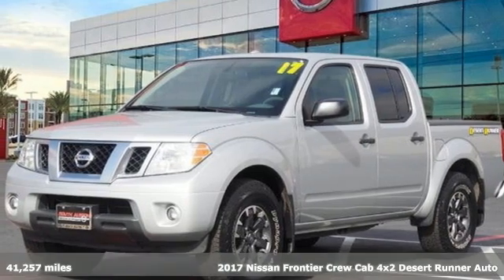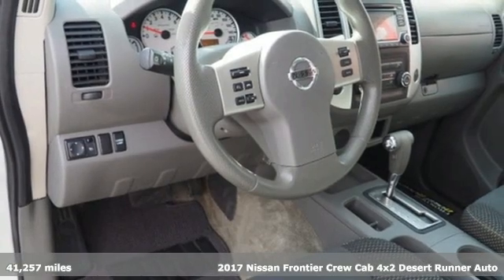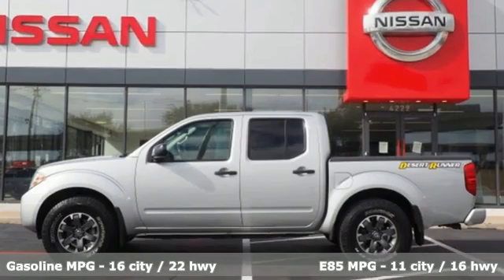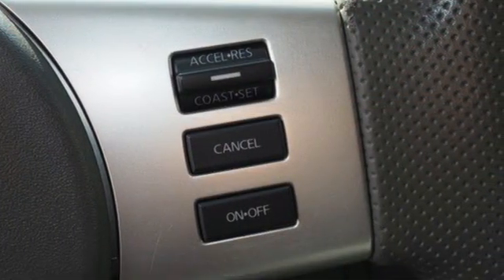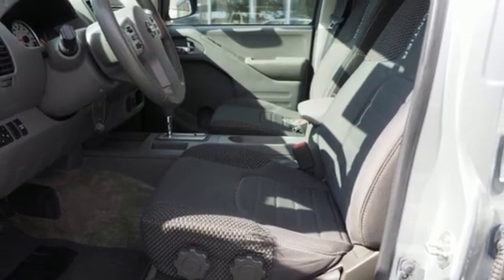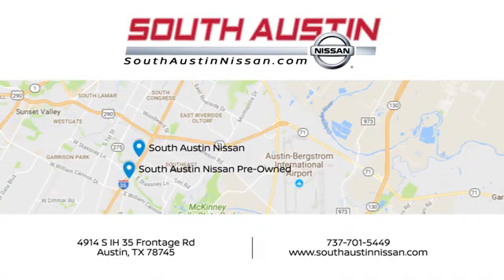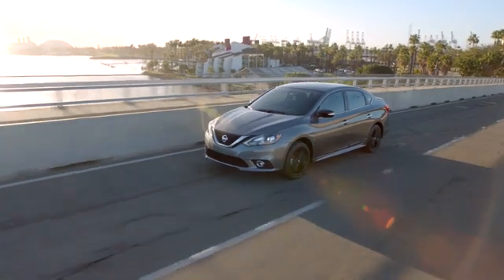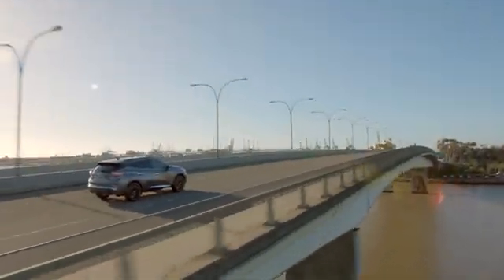2017 Nissan Frontier South Austin, TX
Year: 2017
Make: Nissan
Model: Frontier
Trim: Desert Runner
Engine: 4.0L DOHC V6 Engine
Transmission: Automatic
Color: SILVER
Mileage: 41257
Stock #: 83093A
VIN: 1N6DD0ER5HN733217
Check out this gently-used 2017 Nissan Frontier we recently got in. When you purchase a vehicle with the CARFAX Buyback Guarantee, you're getting what you paid for. It's not a misprint. And the odometer isn't broken. This is a very low mileage Nissan Frontier. A rare find these days. You can finally stop searching... You've found the one you've been looking for. This is about the time when you're saying it is too good to be true, and let us be the one's to tell you, it is absolutely true.

Address:
4914 S IH 35 Frontage Rd